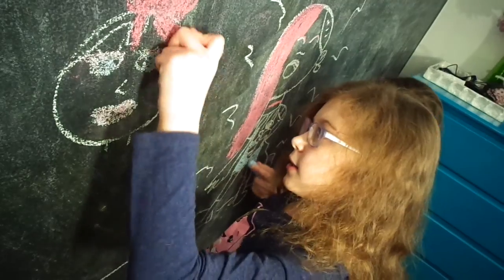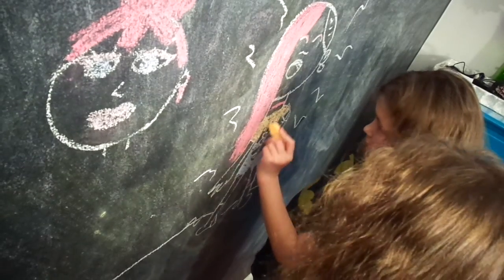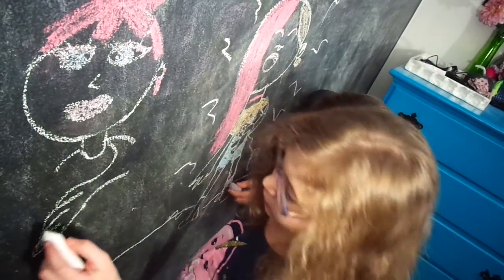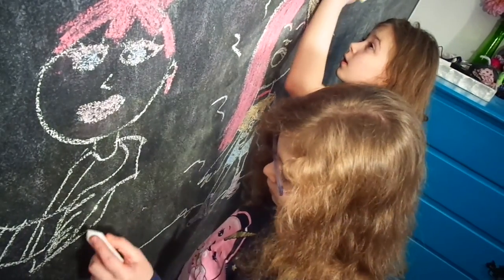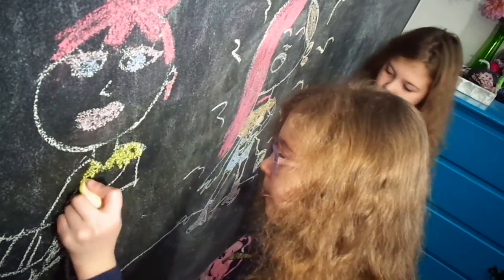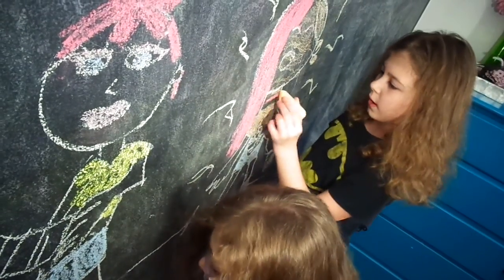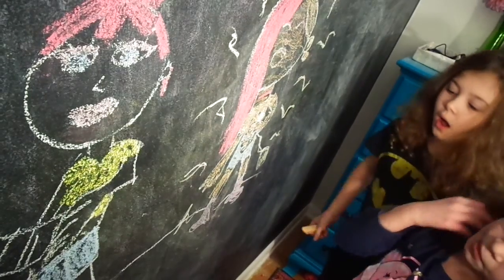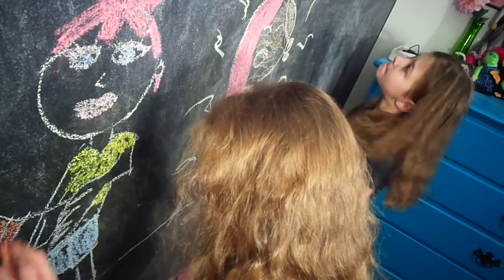Yellow Shirts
Twin sisters Nola Patrick and Logann Patrick making art on their chalk board. Filmed by Darrick Patrick on November 29th, 2020. Logann is standing closer towards the camera, Nola is next to the dresser.